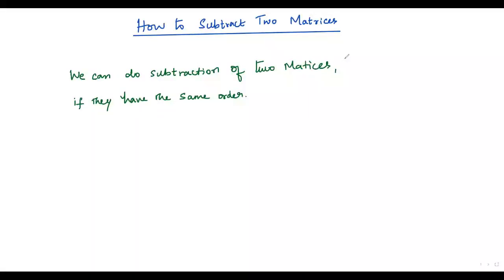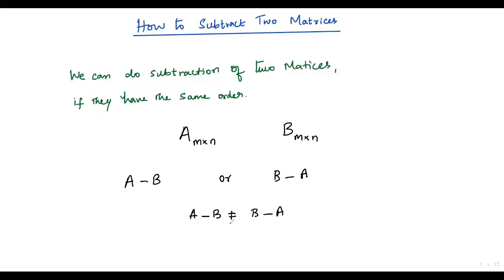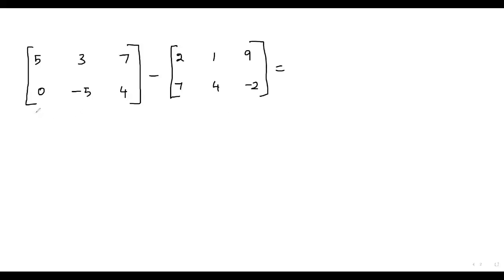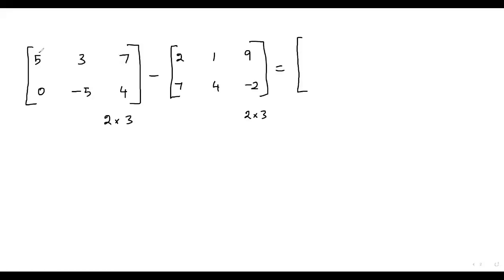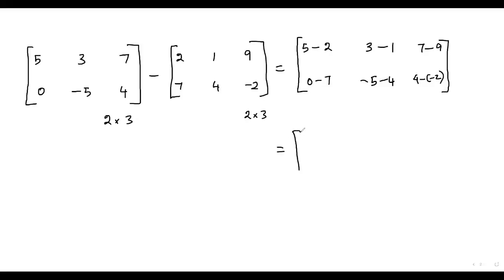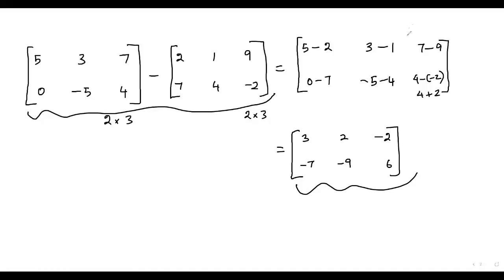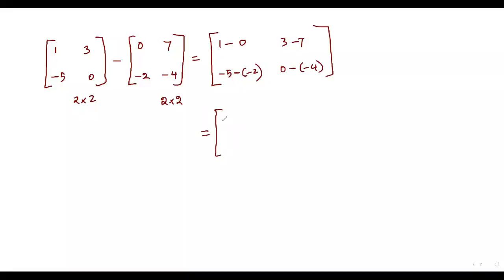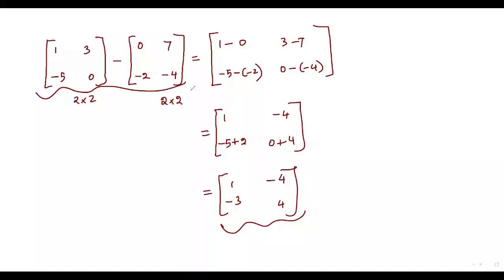How to Subtract Two Matrices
This video explains the condition to subtract two matrices, if the condition is met, how to subtract two matrices.